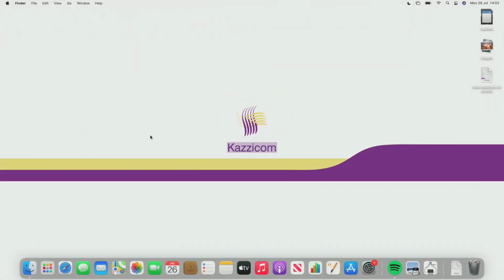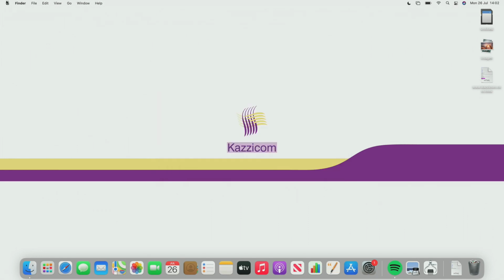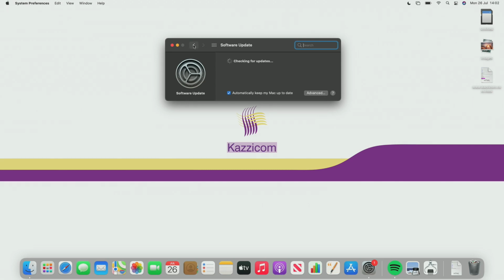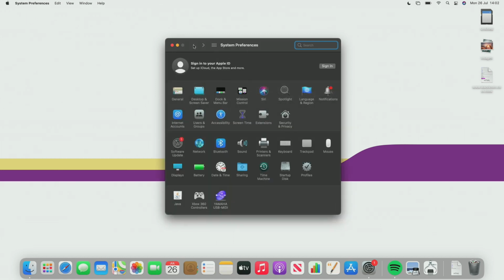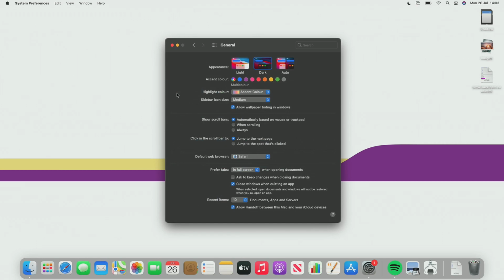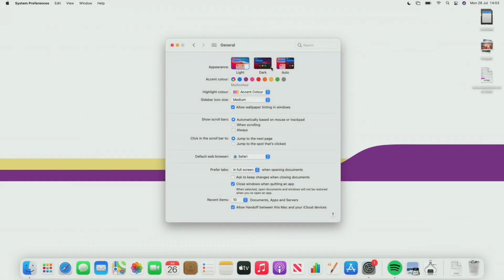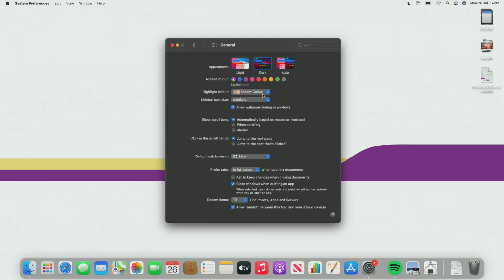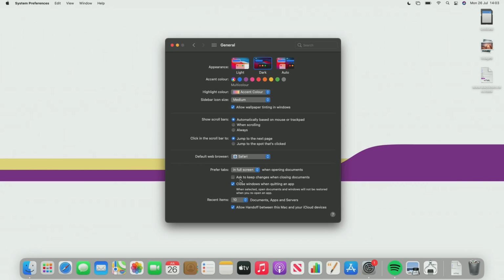Kazzitips MacOS General Information! (Tips and Tricks)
Hello, I hope this guide on finding general information about your device in MacOS helps.